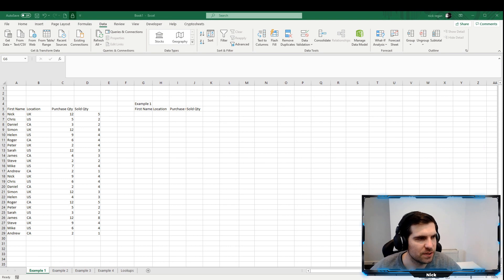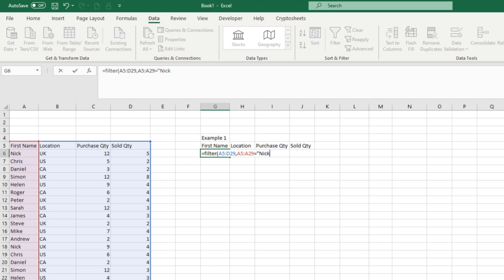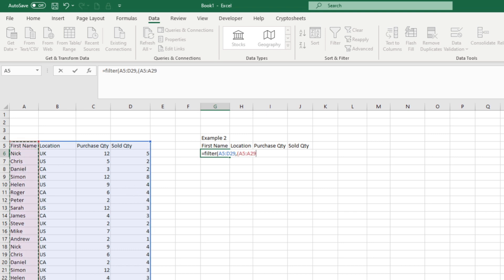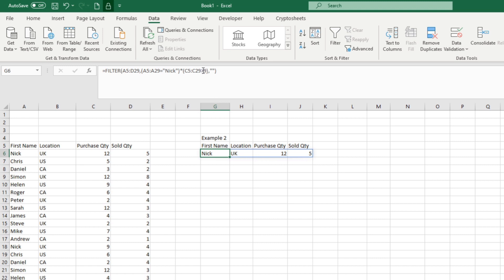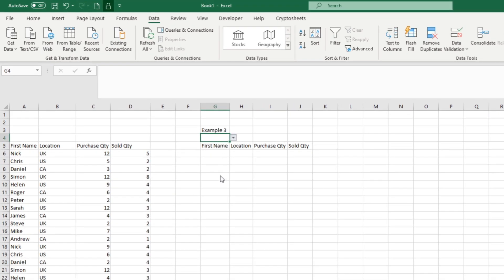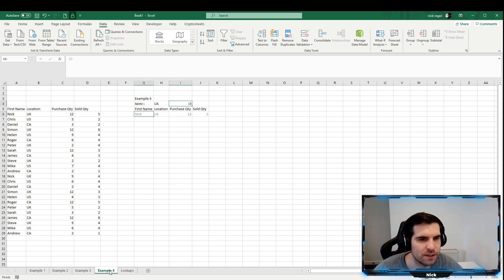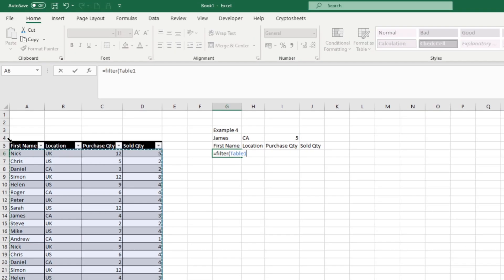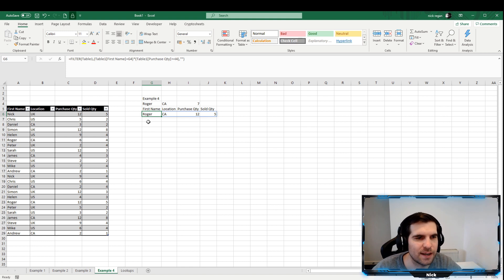Don't Use Excel Filters! Use This Amazing Excel Formula Instead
Are you using Microsoft Excel filters? There is can be no doubt that filters can be useful for data analysis in Microsoft Excel, they are often one of the first tools beginners learn and use.  But, they can be frustrating at times, to say the least!

In this Microsoft Excel tutorial I show you how to use the FILTER function in Excel. This FILTER formula can be a great alternative to using filters in Excel, as it can make your analysis of data quicker and your Excel workbooks slicker!

Let’s connect!